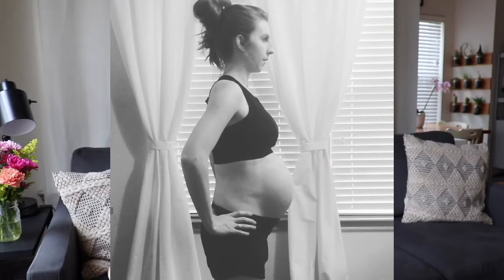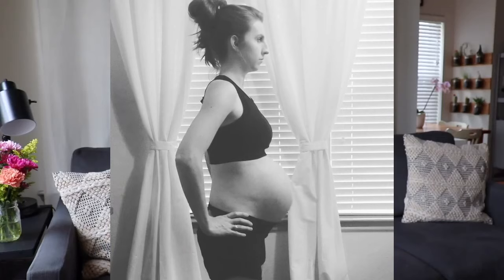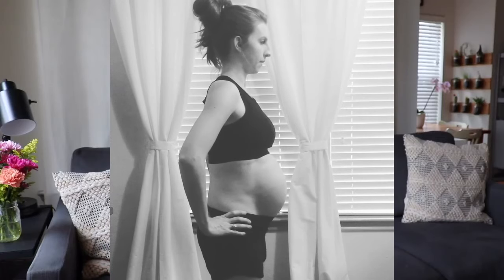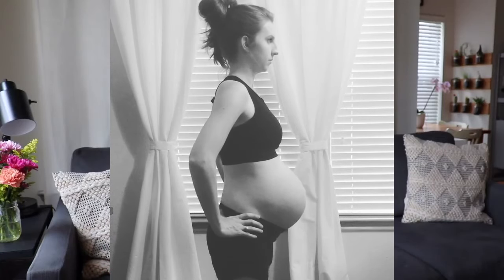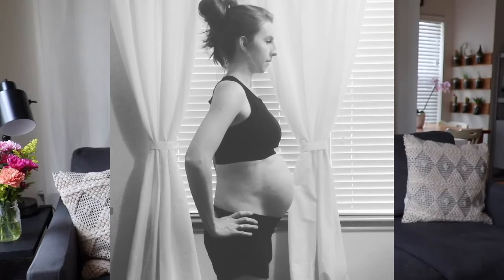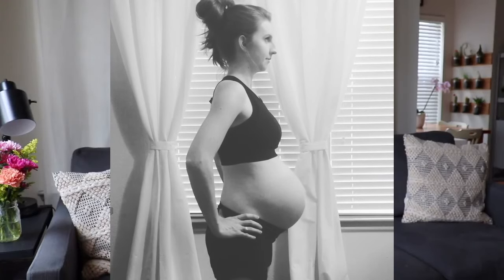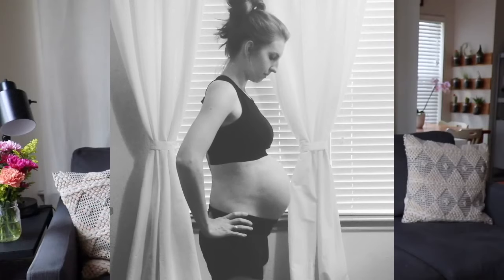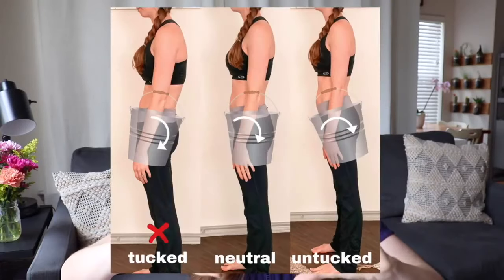The Secret to How I Induced My Labor at Home in the Same Night!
Sharing the SECRET to how I induce my labor! I naturally induced my labor focusing on these 3 physiological aspects of birth the same night of doing them! Get baby in position for labor and more!
Demonstrating the Spinning Babies® Techniques.